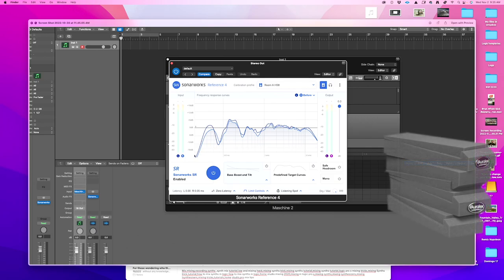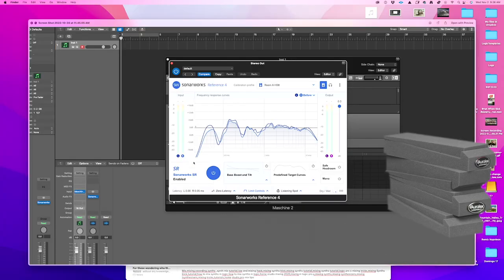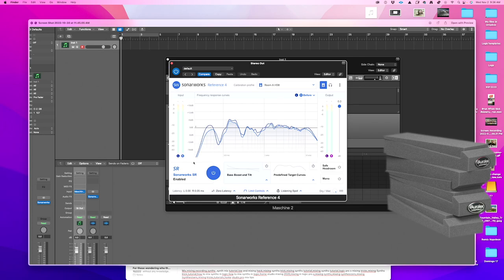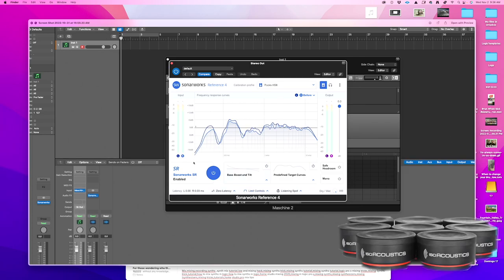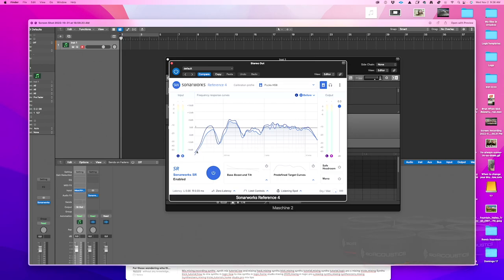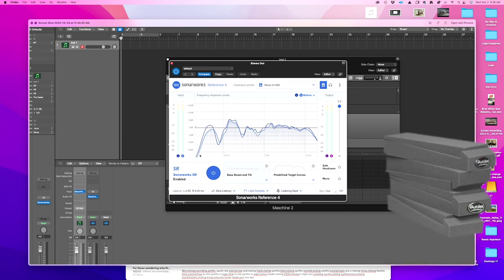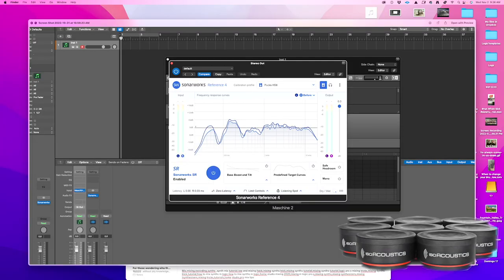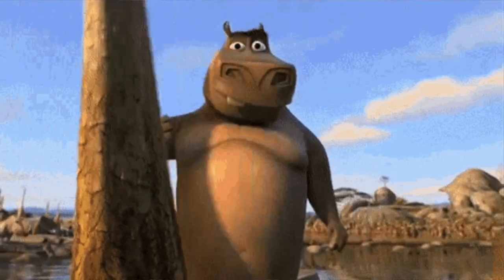Does Speaker Isolation Matter?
What is Speaker Isolation and Why Should You Care?
Speaker isolation is a technique to reduce the amount of sound that is transferred from the speaker to its surroundings. There are two types of speaker isolation techniques: acoustic and mechanical.
Acoustic isolation uses materials that absorb sound waves and prevent them from bouncing back into the room. One example of this type of material is foam, which absorbs sound waves by converting them into heat. Acoustic isolation pads can be used to isolate speakers from their surroundings because they absorb sound waves and also provide a surface for mounting speakers on, which reduces vibrations in the floor or walls.
Mechanical isolation uses physical barriers such as walls, ceilings, and floors to block sound from traveling through the air or through vibrations in surfaces.
Speaker Isolation is important because it prevents unwanted sounds from interfering with your listening experience such as echoes or background noise. You should care about Speaker Isolation because it will result in a better listening experience for you!

Hey guys, I'm Mayen a Guatemalan based out of Denver and I make electronic music. Thank you for taking part in my life and allowing me to take part in yours.

🇪🇸Gracias a todos los que se han suscrito a mi canal.

Hola dudes, soy Mayen, un guatemalteco que vive en Denver y hago música electrónica. Mantengo una comunicación de abierta con mis fans y pueden enviarme un correo electrónico directamente a . Gracias por formar parte de mi vida y permitirme formar parte de la tuya.